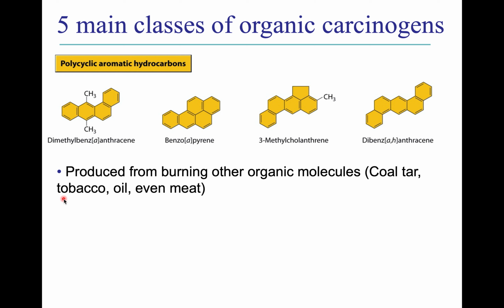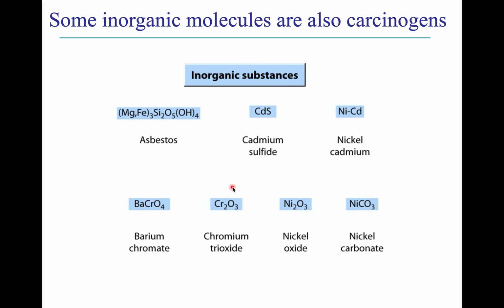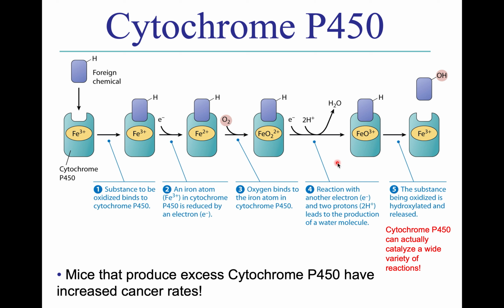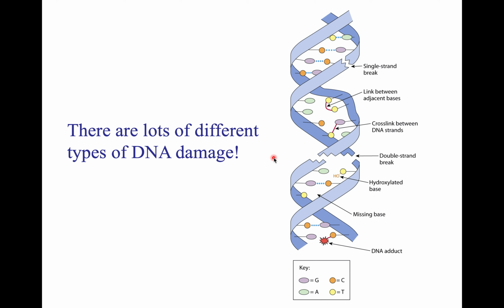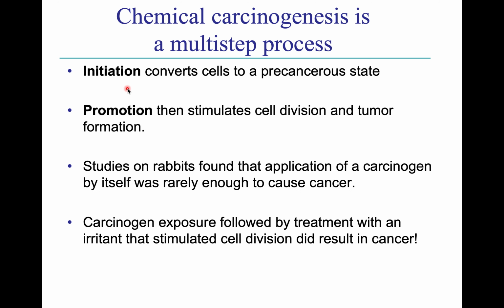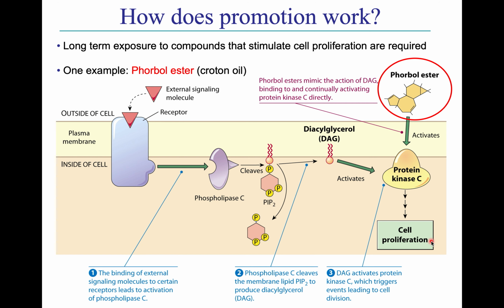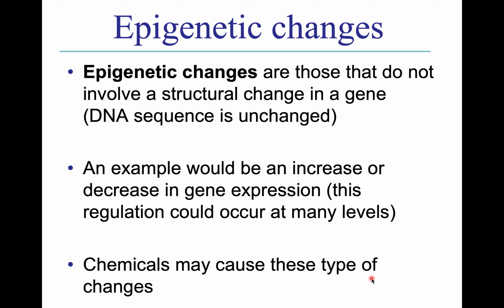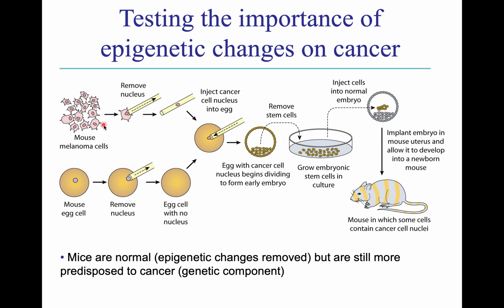Biology of Cancer Chapter 5 (Part 2 of 2)